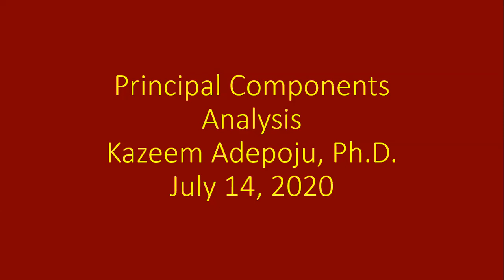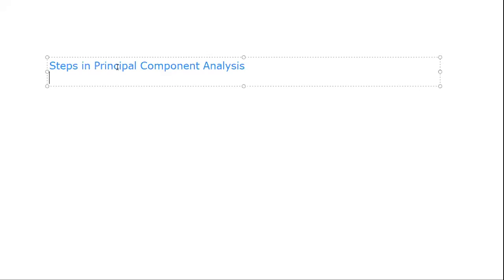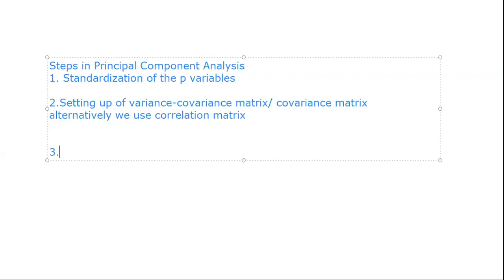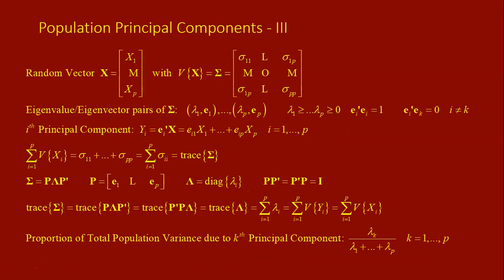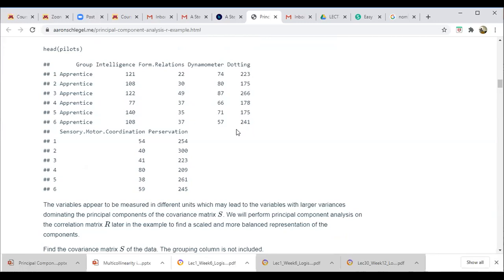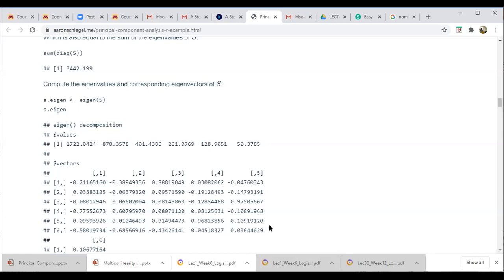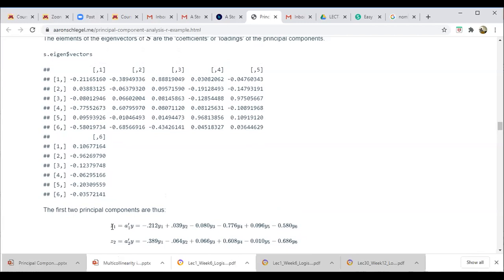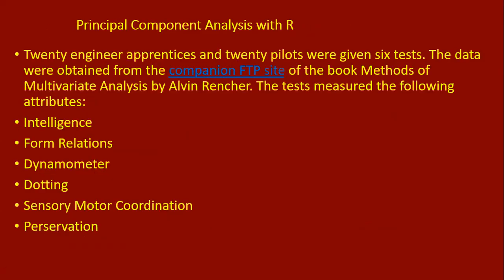Principal Component Analysis Part 1